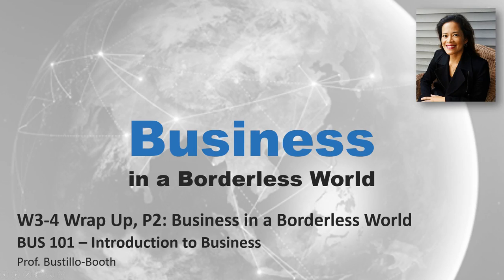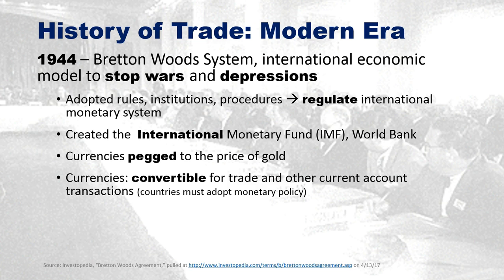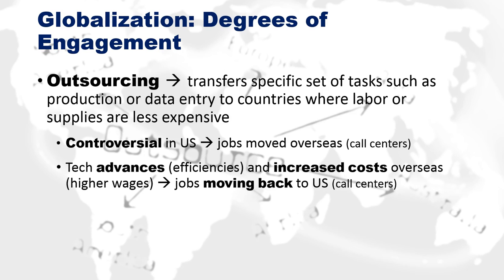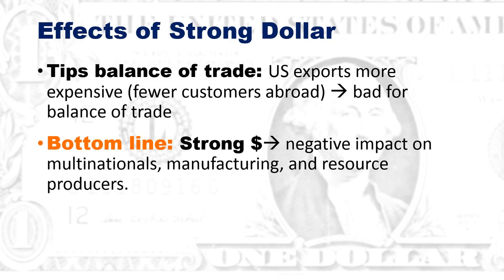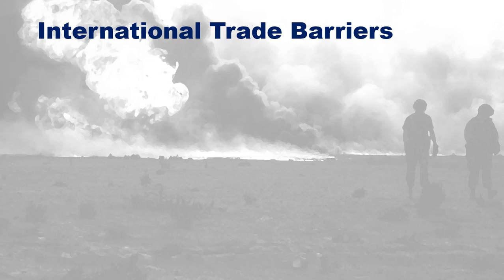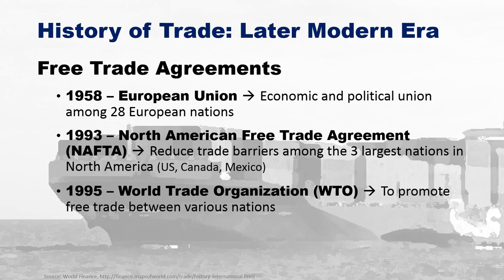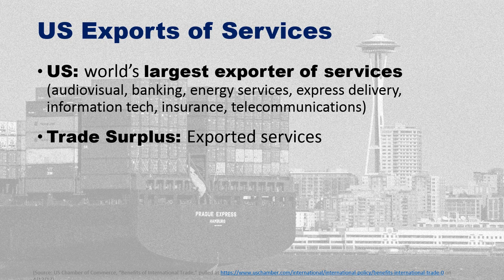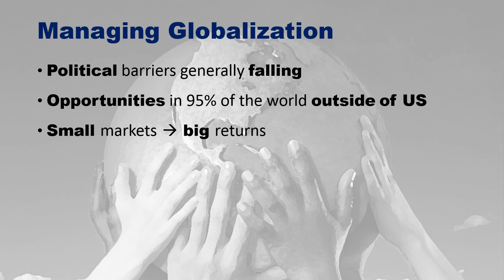BUS 101 - Introduction to Business: Wrap-Up - Weeks 3-4, Part 2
BUS 101 - Introduction to Business: Wrap-Up - Weeks 3-4, Part 1
Business in a Borderless World